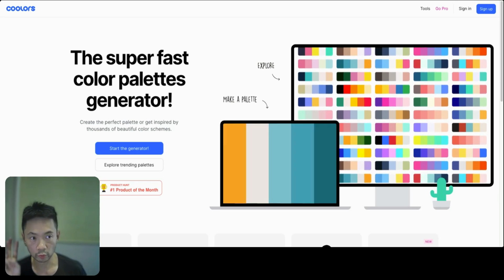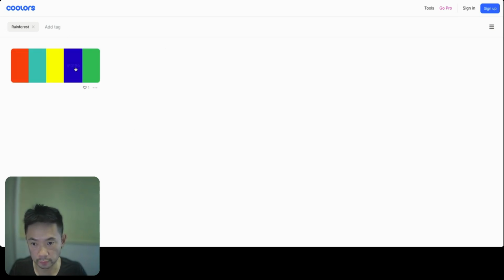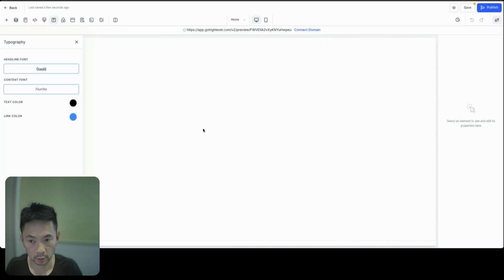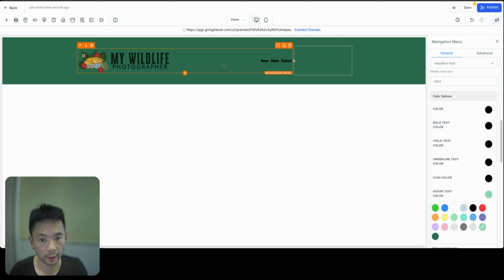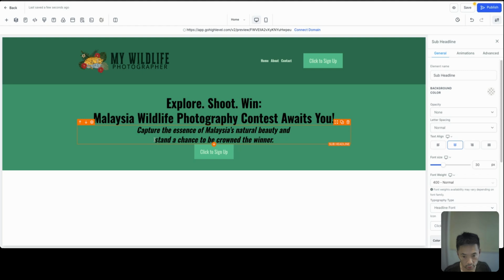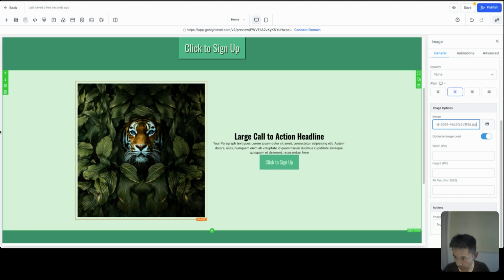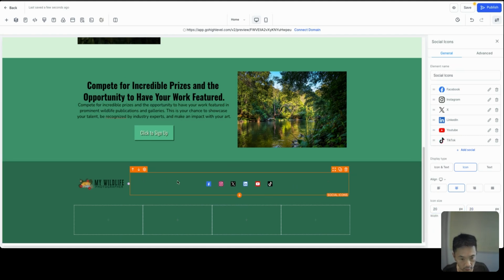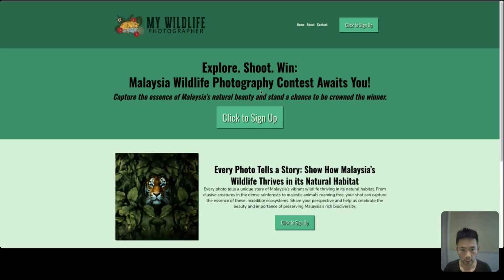GoHighLevel Website Builder Tutorial (Build your Website in 36 Minutes!)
Follow along with this GoHighLevel Website Builder Tutorial to learn how to build your own website in just 36 minutes! Easy, step-by-step guide for beginners.